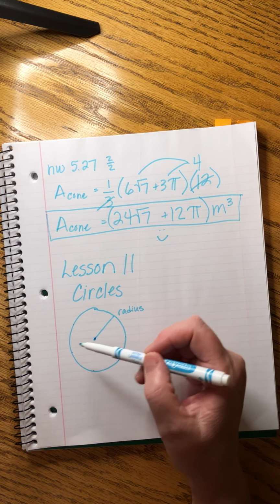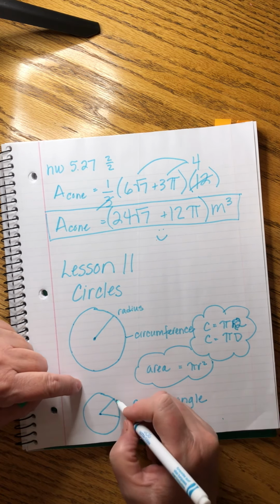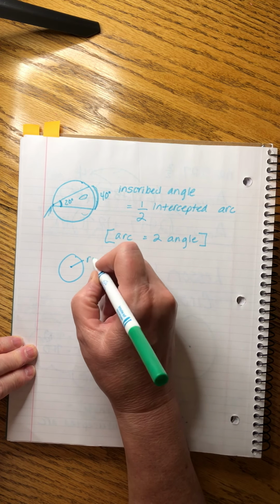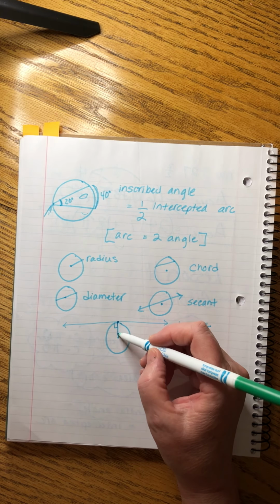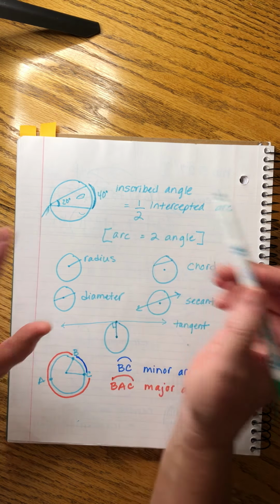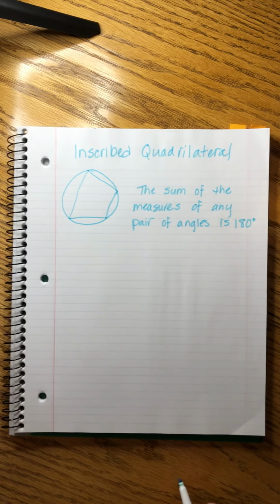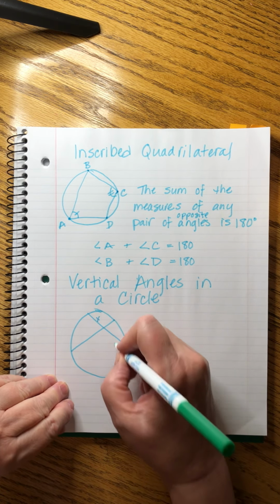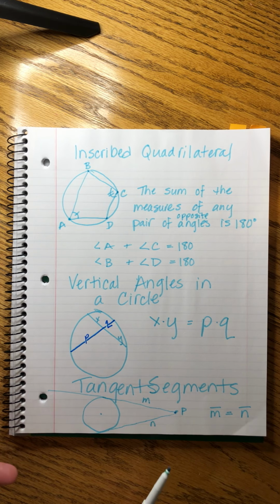Saxon Advanced Mathematics | Lesson 11 | Part 1